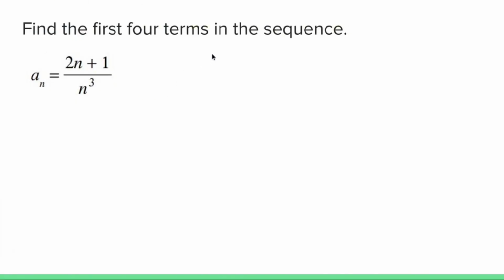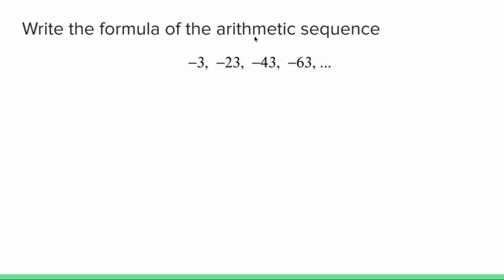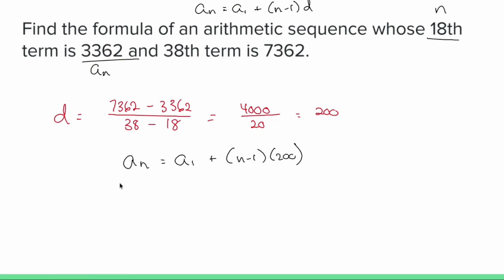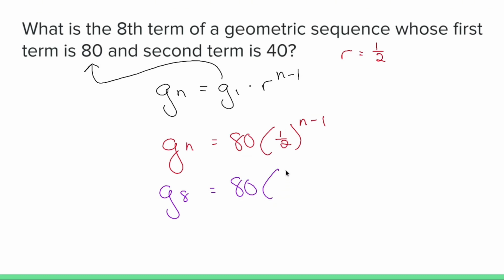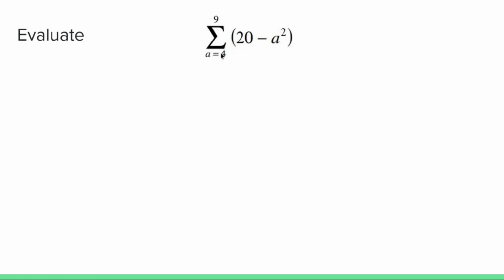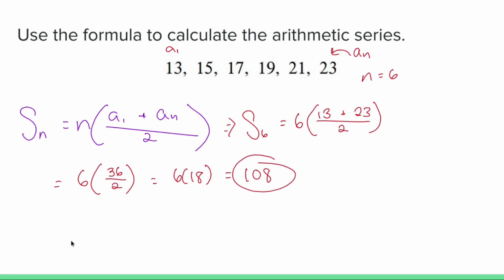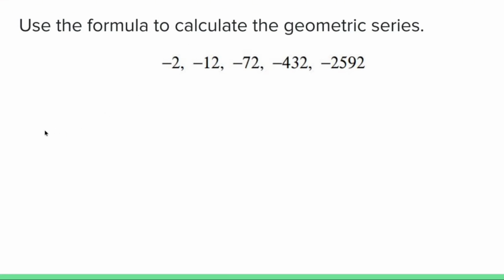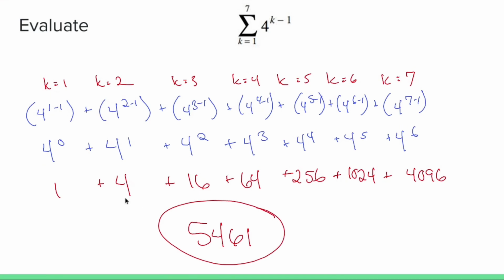Algebra 2 Practice - Volume 15: Sequences and Series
Here’s a brief description of each topic related to sequences and series:

### General Sequences
A **sequence** is an ordered list of numbers that follows a specific pattern or rule. Each number in the sequence is called a **term**, and the position of each term is denoted by an index. Sequences can be classified into different types based on the rule that governs them.

### Arithmetic Sequences
An **arithmetic sequence** is a sequence in which each term is obtained by adding a constant difference to the previous term. The common difference is denoted by \(d\).

**Formula**:
a_n = a_1 + (n - 1)d
where:
- \(a_n\) is the nth term,
- \(a_1\) is the first term,
- \(d\) is the common difference,
- \(n\) is the term number.

Example: 2, 5, 8, 11, 14,... has a common difference of 3.

### Geometric Sequences
A **geometric sequence** is a sequence in which each term is obtained by multiplying the previous term by a constant ratio. The common ratio is denoted by \(r\).

**Formula**:
a_n = a_1 \times r^{n - 1}
where:
- \(r\) is the common ratio,

Example: 3, 6, 12, 24, 48,... has a common ratio of 2.

### Comparing Arithmetic/Geometric Sequences
When comparing arithmetic and geometric sequences:
- **Arithmetic sequences** have a constant difference between terms (addition or subtraction).
- **Geometric sequences** have a constant ratio between terms (multiplication or division).

For example, in an arithmetic sequence like \( 2, 4, 6, 8,... \), each term increases by 2. In a geometric sequence like \( 3, 6, 12, 24,... \), each term is multiplied by 2 to get the next term.

### General Series
A **series** is the sum of the terms of a sequence. It can either be finite or infinite. The general form of a series is written as:
S_n = a_1 + a_2 + a_3 + ... + a_n
where \(S_n\) represents the sum of the first \(n\) terms of a sequence.

### Arithmetic Series
An **arithmetic series** is the sum of the terms of an arithmetic sequence. The sum of the first \(n\) terms of an arithmetic series can be calculated using the formula:
S_n = \frac{n}{2} \times (a_1 + a_n)
where:
- \(S_n\) is the sum of the first \(n\) terms,
- \(n\) is the number of terms.

Example: The sum of the first 5 terms of the arithmetic sequence \( 1, 4, 7, 10, 13 \) can be calculated as \( S_5 = \frac{5}{2} \times (1 + 13) = 35 \).

### Arithmetic/Geometric Means with Sequences
- **Arithmetic Mean**: The arithmetic mean between two terms of an arithmetic sequence is the average of those two terms. For example, the arithmetic mean between 3 and 9 is \( \frac{3 + 9}{2} = 6 \).

- **Geometric Mean**: The geometric mean between two terms of a geometric sequence is the square root of the product of those two terms. For example, the geometric mean between 2 and 18 is \( \sqrt{2 \times 18} = 6 \).

These means are used to find missing terms or analyze the relationship between terms in sequences.

### Finite Geometric Series
A **finite geometric series** is the sum of the first \(n\) terms of a geometric sequence. The sum can be calculated using the formula:

This formula is valid as long as the common ratio \(r\) is not equal to one. If \(r = 1\), the sum would simply be \(n \times a_1\).

/ nickperich

Nick Perich
Norristown, Pa